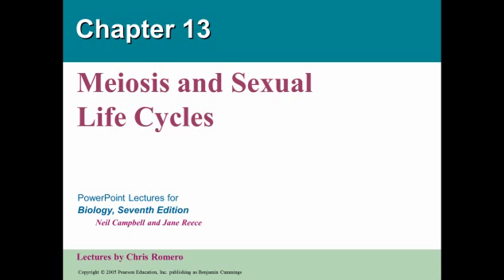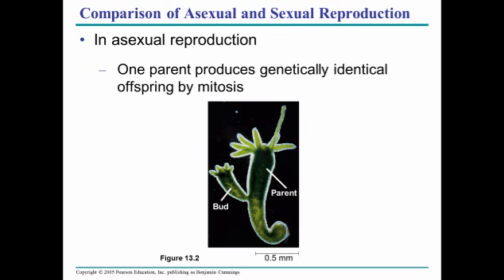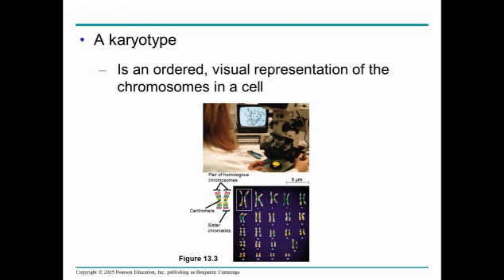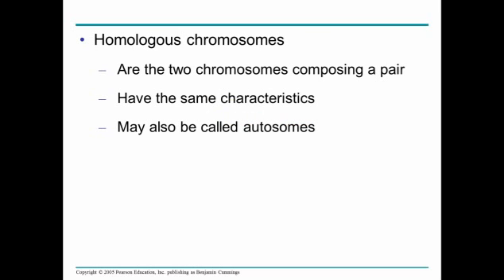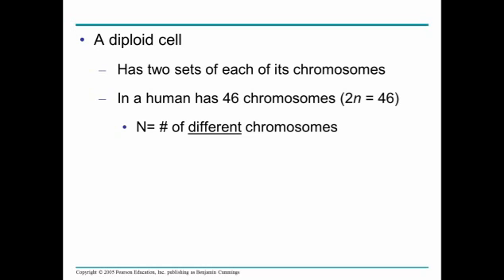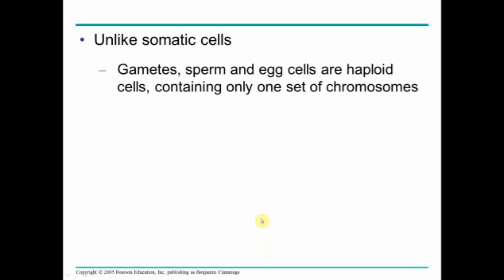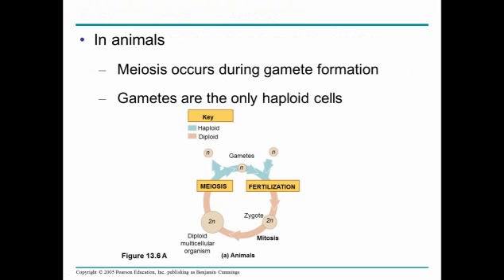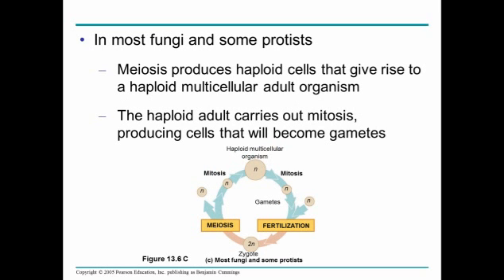campbell chapter 13 part 1